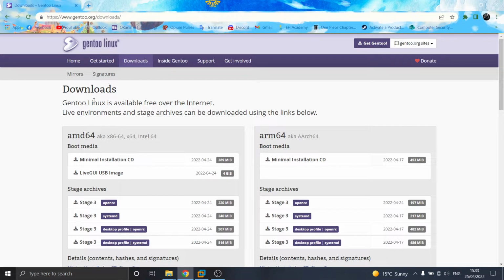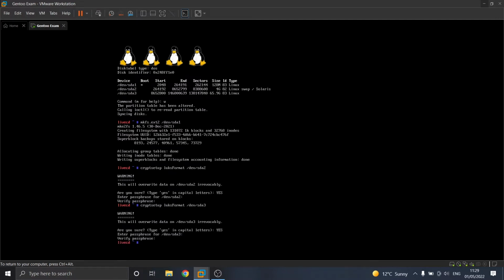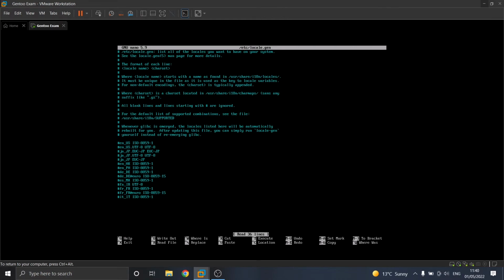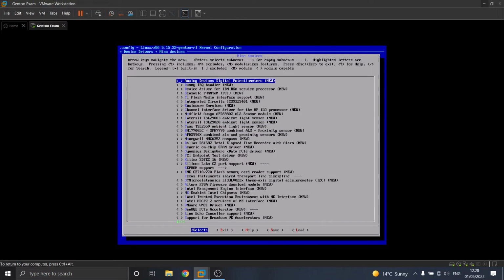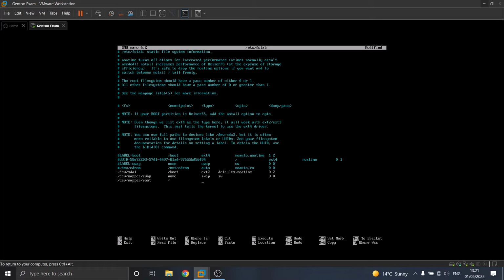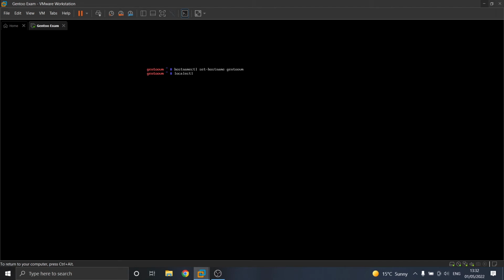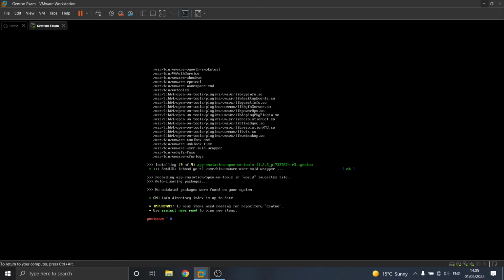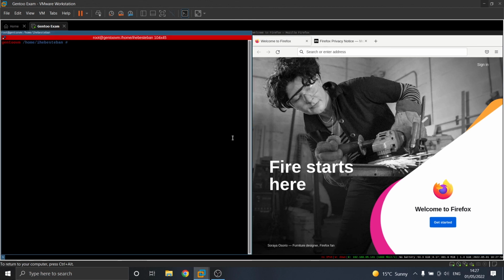Gentoo Linux Installation and Kernel Hardening for VMWare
Tutorial by Iheb & Esteban